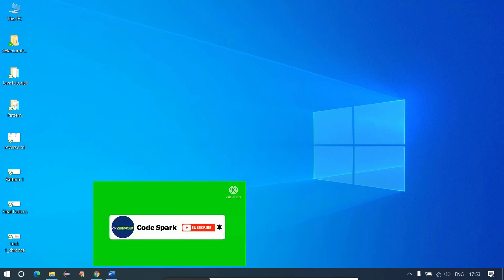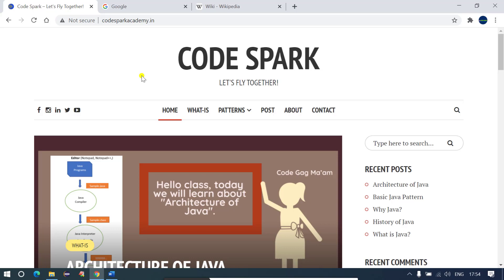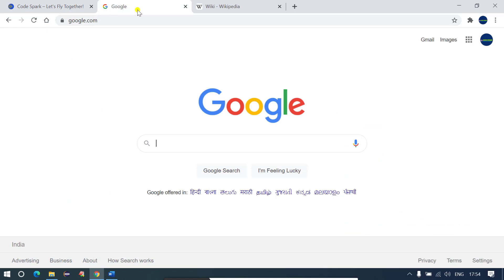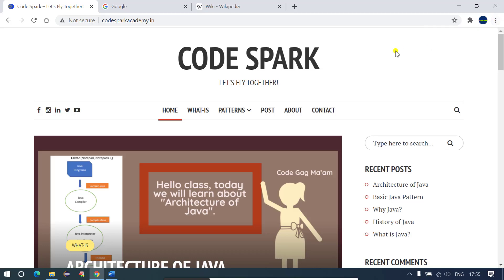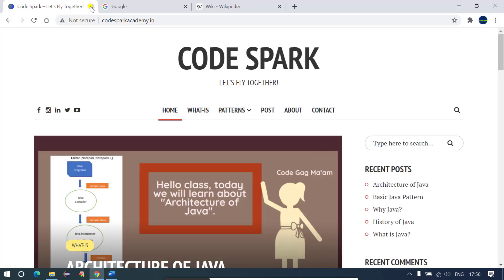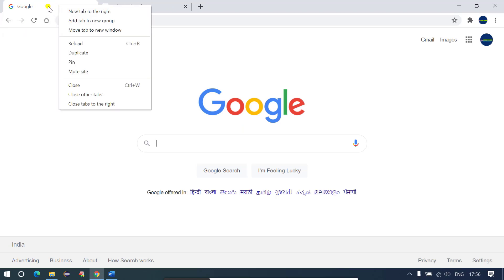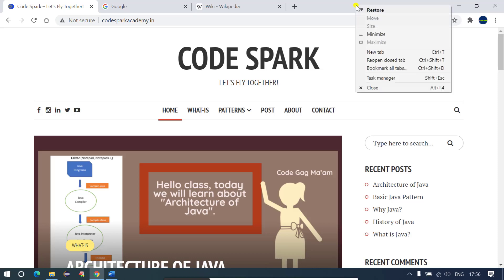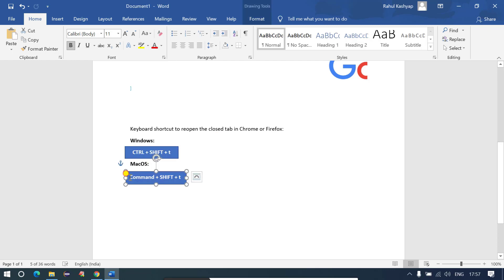Most useful Google Chrome & Firefox Tip and Trick|| Reopen closed tabs || Small Hacks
Hello Guys,

This video is all about the common problems which we face on day-to-day basis.